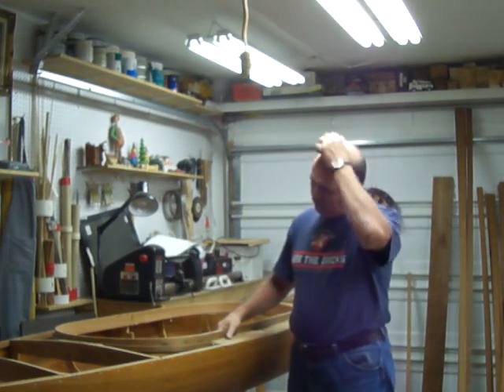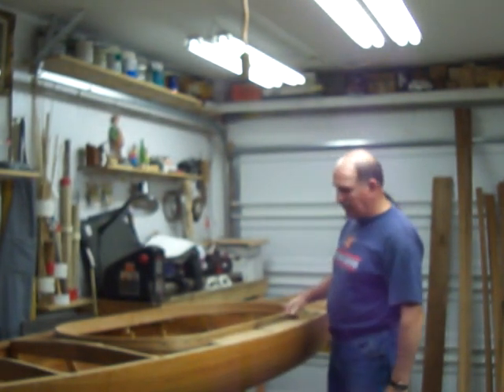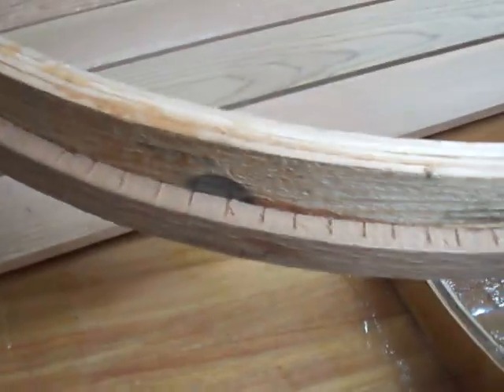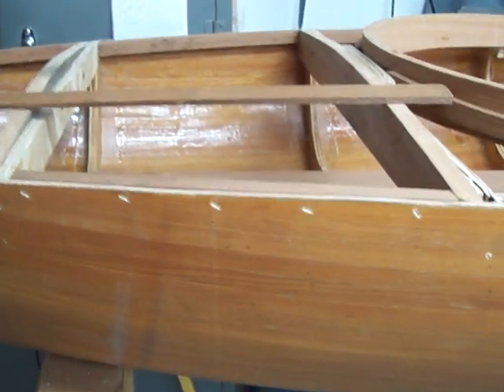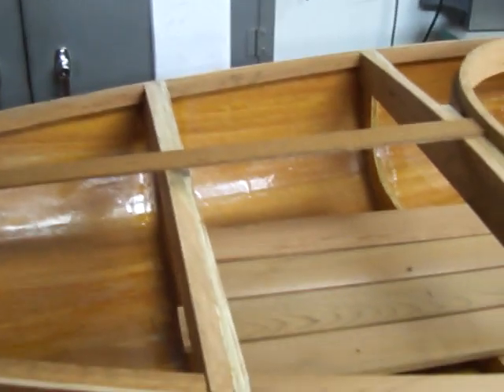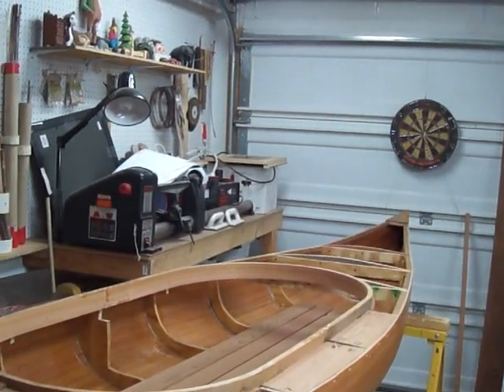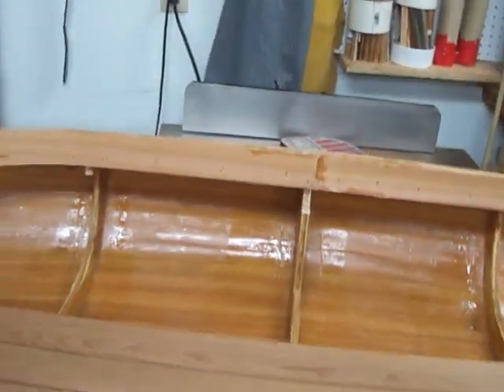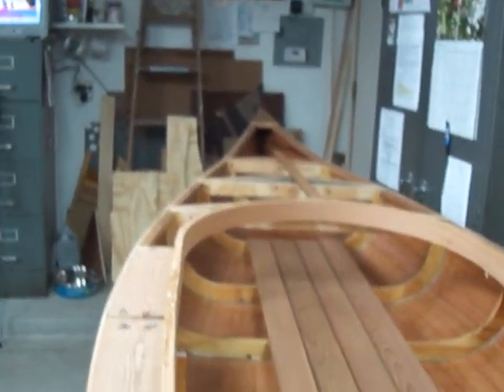#8 wood canoe/kayak/conversion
Homemade cedar strip canoe being converted to a kayak or some sort of rowboat